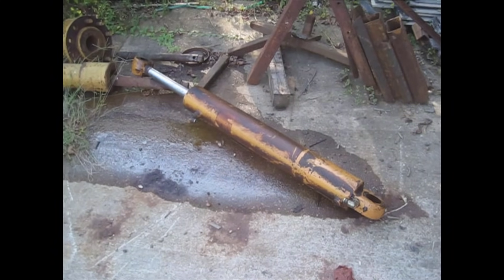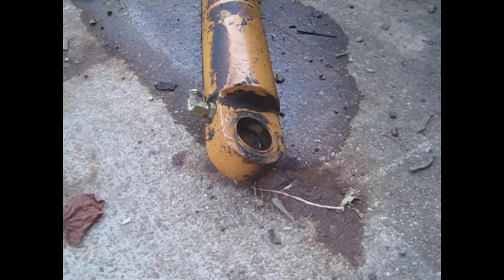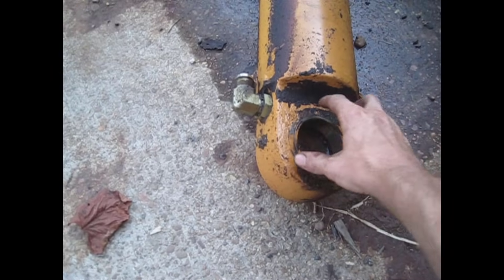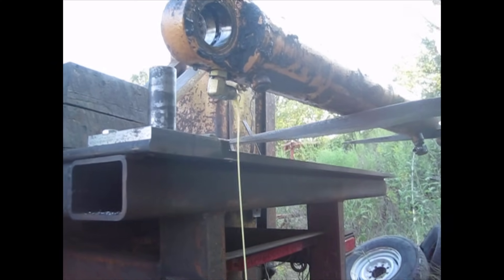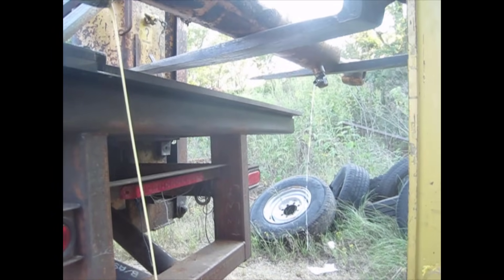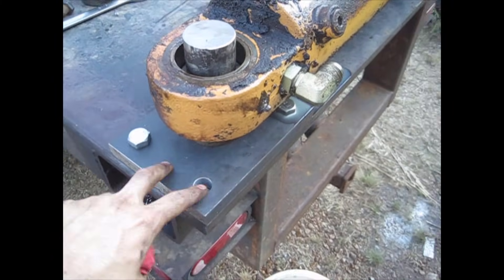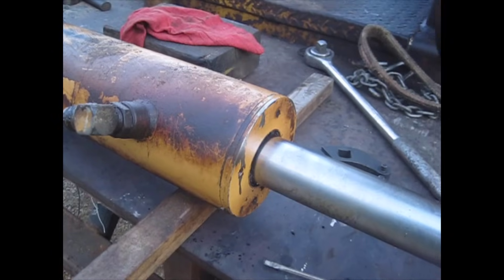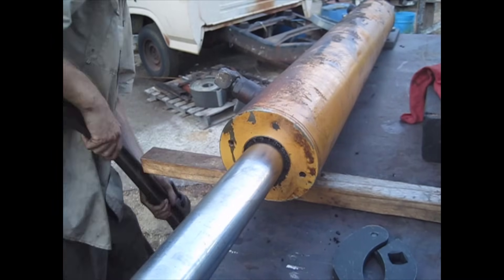Hydraulic cylinder breakdown pin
Making a home made jig to breakdown hydraulic cylinders.  Easy to make easy to use not well known .